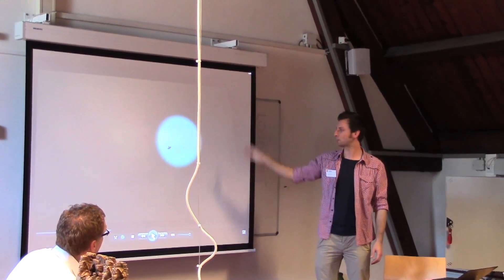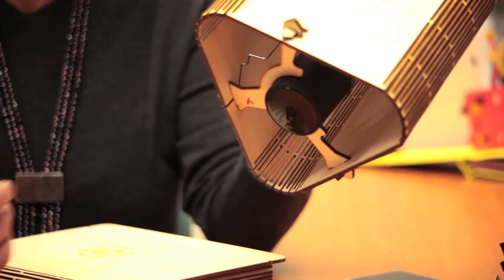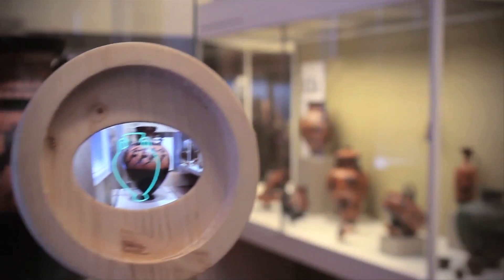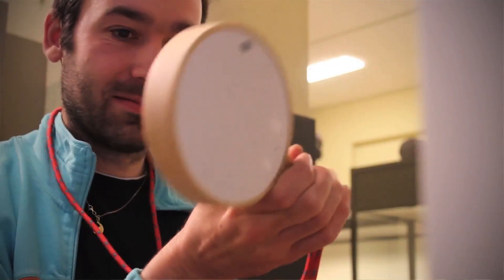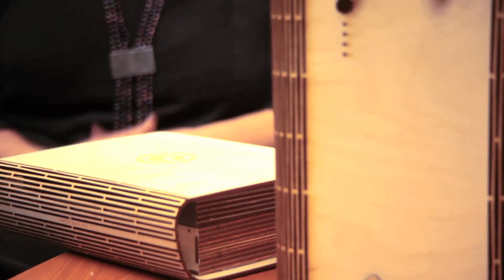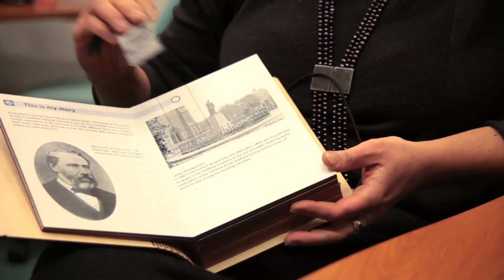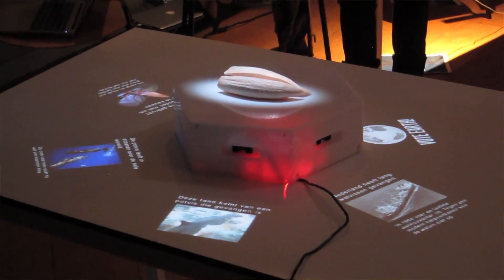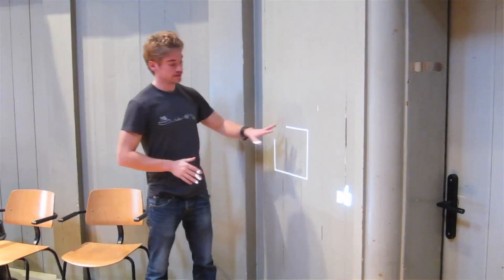meSch material encounters with digital cultural heritage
The vision, the process and the first results of the meSch EU project.
Examples of prototypes developed int he first year are shown.

[meSch is project (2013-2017) receives funding from the European Community's Seventh Framework Programme 'ICT for access to cultural resources' (ICT Call 9: FP7-ICT-2011-9) under the Grant Agreement 600851.]